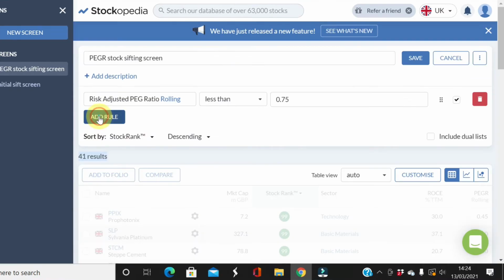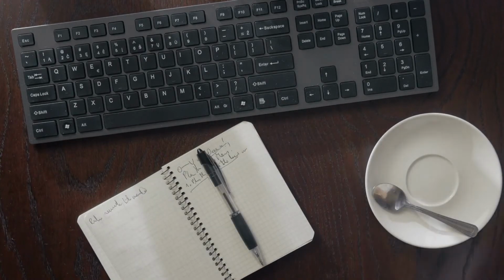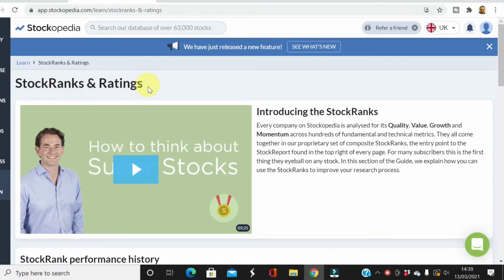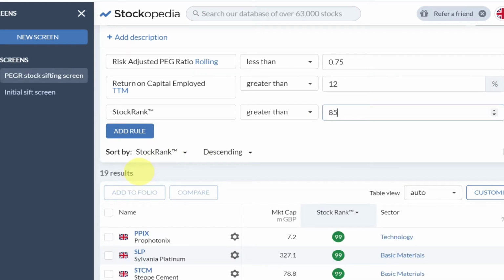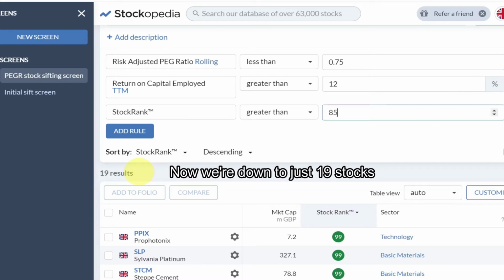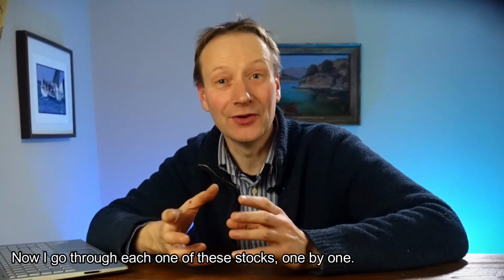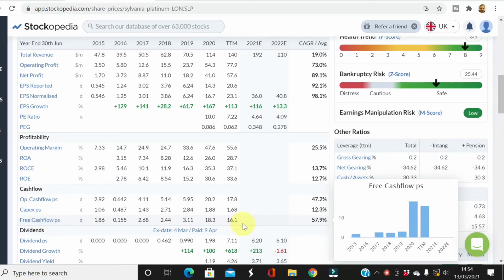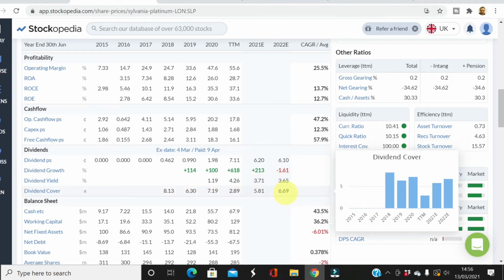How I pick my UK stocks and shares? (and why stockopedia is such a great tool for stock picking).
How I pick my uk stocks?  Well you need to sift a large number down to a handful.  I show you how I pick my shares and the reasons why.

In this video we go through how to value a share objectively getting more complicated as we go.  From the simple PE ratio to the PEG ratio and then to the PEGR ratio.  Combine the PEGR ratio with Return on Capital employed and using the stock ranks from Stockopedia, you end up with a handful of top quality shares that are proven winners.

Using this very simple initial sift we then go on to analysing each stock with further criteria that I find to be my top picks.  MY favourite details are looking at growing sales, looking at free cashflow per share and comparing this to Earnings and dividends.  I like to see growing cash and reducing net debt too.

Time stamps:
0:00  Seperating price from value
1:43 Part 1 Techinical Part
1:44 Price Earnings Ratio
2:10 Price Earnings with Earnings Growth  - PEG ratio
3:57 PEG with risk factor (beta) PEGR ratio
5:07 Part 2 Sifting Process on Stockopedia
5:23 Return on Capital Employed
5:55 Stockopedia Stock Ranks
6:55 Backtesting the results
7:10 Looking at the results in more detail
8:40 Evidence of success over 10 years

This video mentions the paper written by Javier Estrada and can be viewed and downloaded here:

✅The book that changed my investing life!!  Read it - you won't be disappointed.

If you are interested in the items that I have used for my little studio set up then this is the equipment that I have used:
✅ Main Camera - Sony ZV1
✅Back Light - Ulanzi RGB light
✅Front Light (other than natural light)
✅Tripod for Camera - Ulanzi MT16
✅Microphone - Boya MM1
✅Video Editor: Filmora X
✅B roll Clips: StoryBlocks.com

Everything in these videos are just my opinions and as with all videos on the internet shouldn't be taken as advice.  Please do more research on the topics before you actually part with any of your hard earned cash.